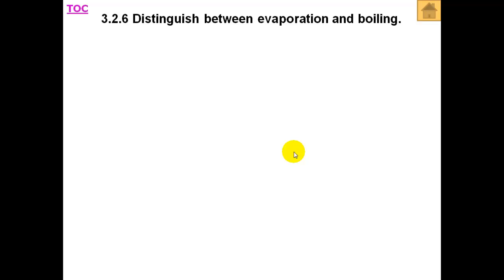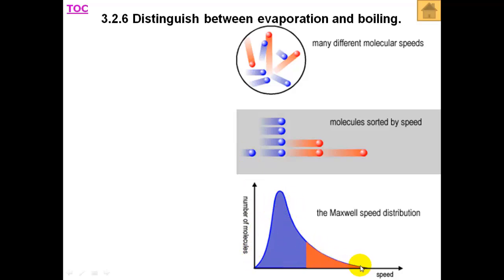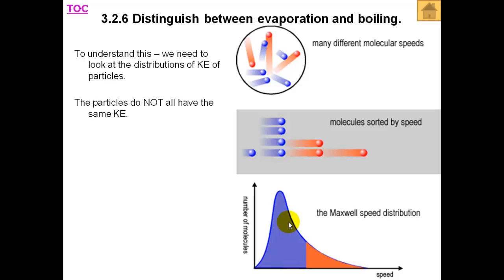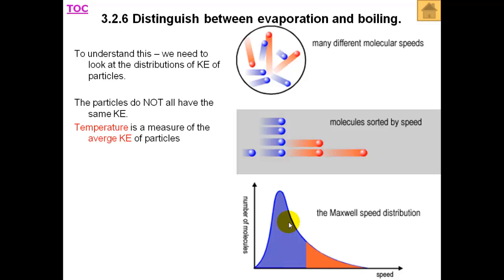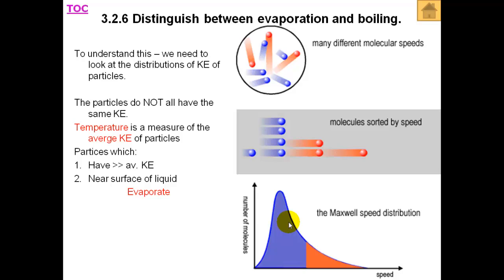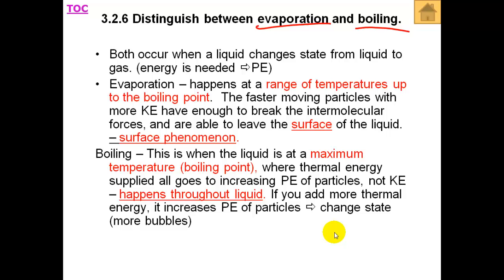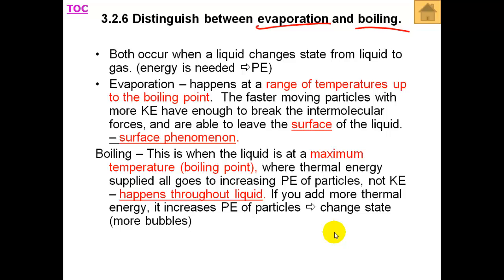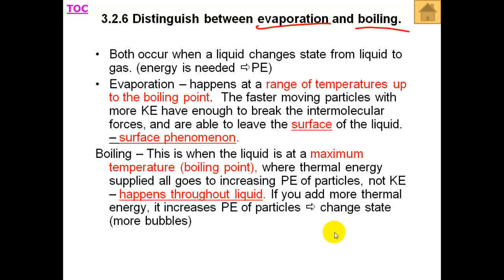evaporation and boiling